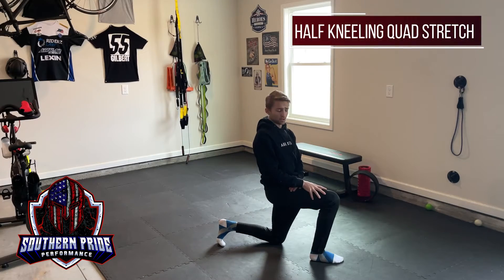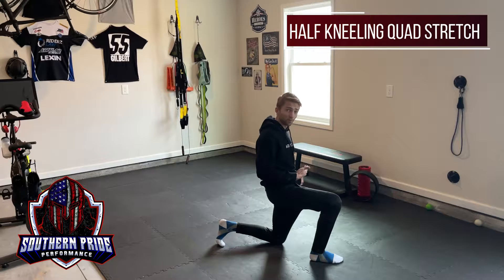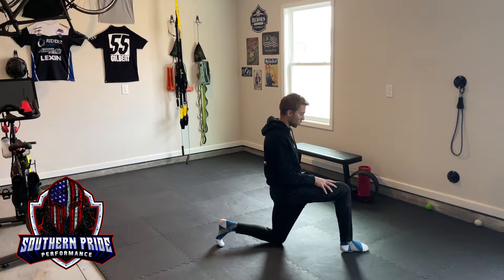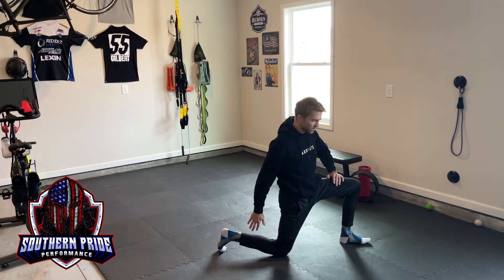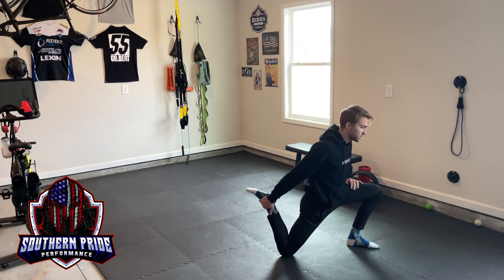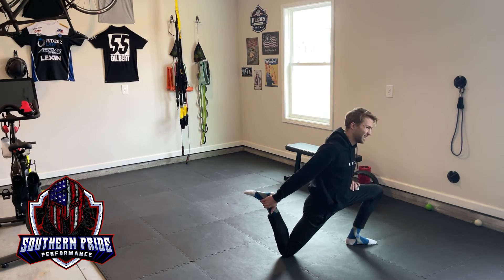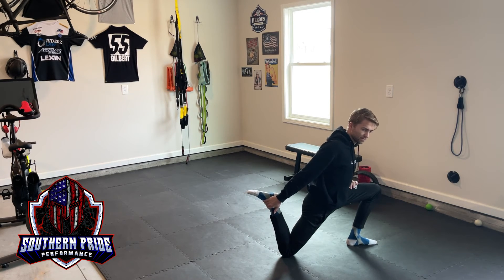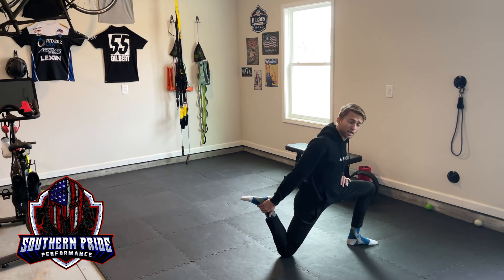Half Kneeling Quad Stretch